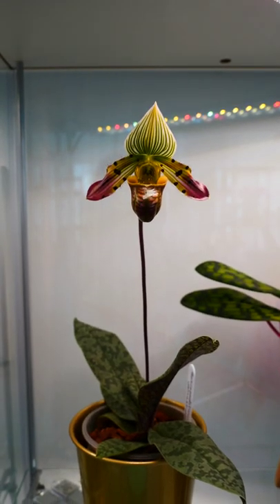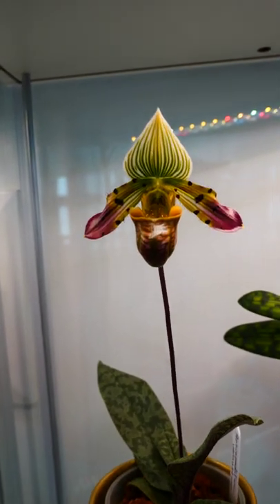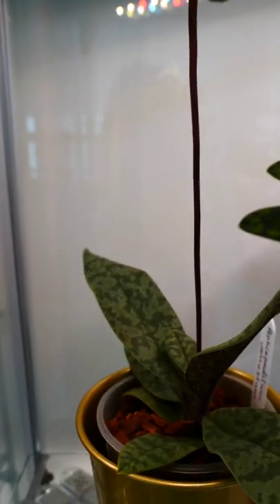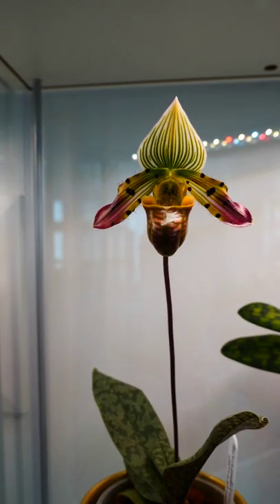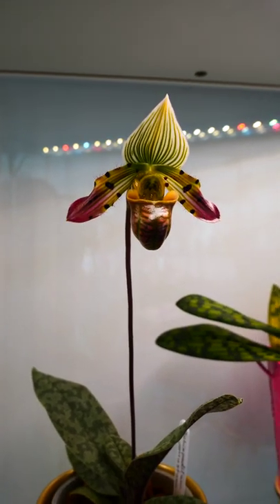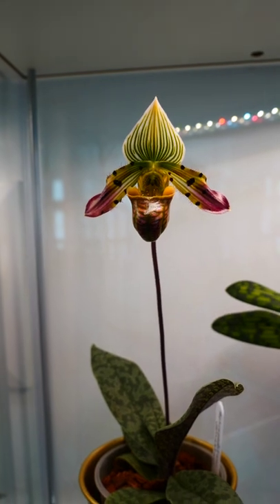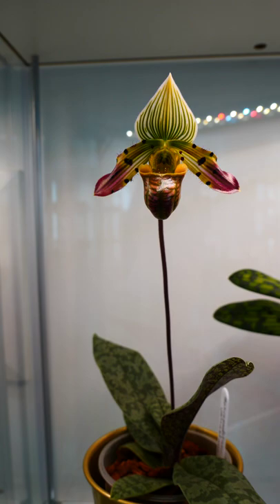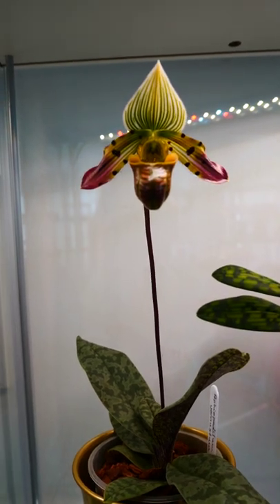Orchid Spotlight - Paphiopedilum venustum, one of my favourite Slipper Orchids!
🌸 Want to send me something? Here's my address!
Orchid Nature
🌸 Other things I use:
Fertilizer and supplements:
Ikea Tradfir
Ikea Odla Cocopeat
Shelf units:
Vittsjo, Rudsta, Milsbo, Kallax from IKEA